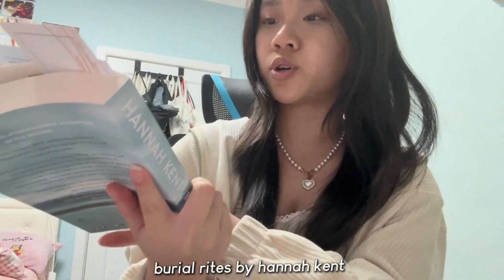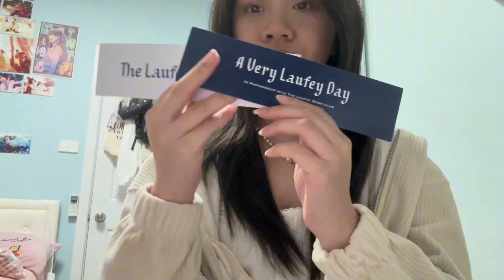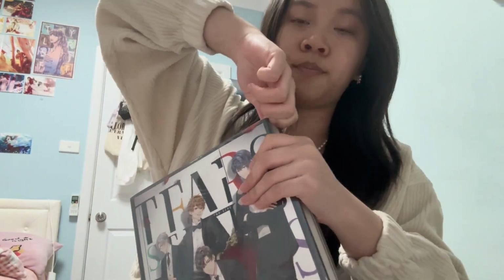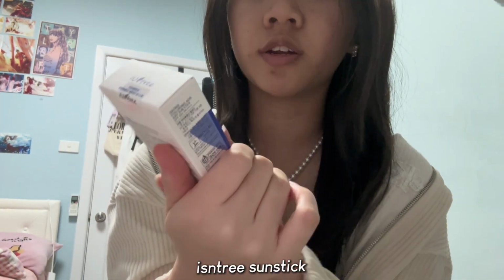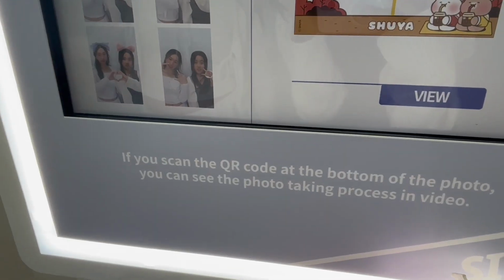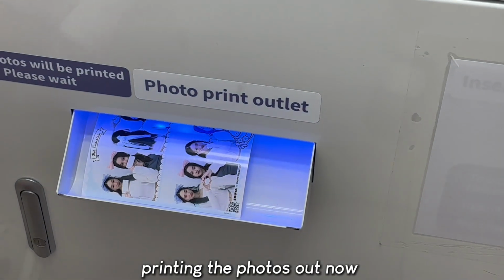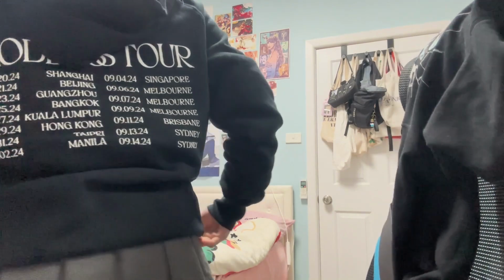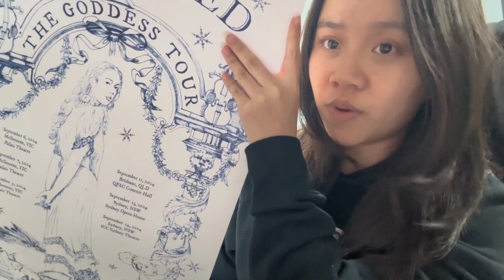daily vlog ୨ৎ a very laufey day, laufey concert, sanrio shopping, studying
yesstyle code: Kattiekat312 for a discount!

heyy guys! welcome back to a brand new and veryyyy exciting vlog. in this vlog you'll see me celebrating a very laufey day and going to the laufey concert at the opera house! I also did a little shopping around and even some studying so I hope you guys enjoy! I'm reaching the end of my high school career so I hope you guys will stick around as I begin to close this chapter of my life
bye bye :)